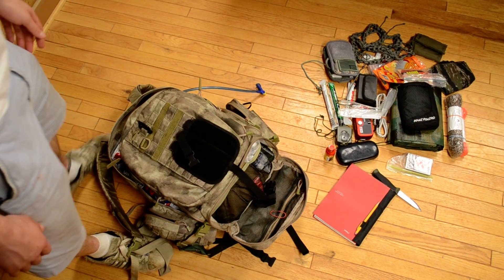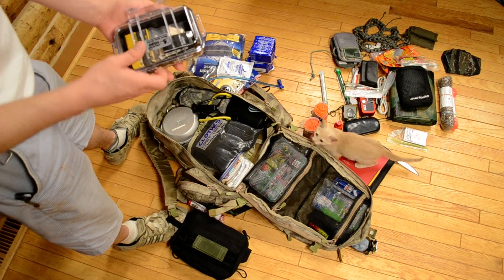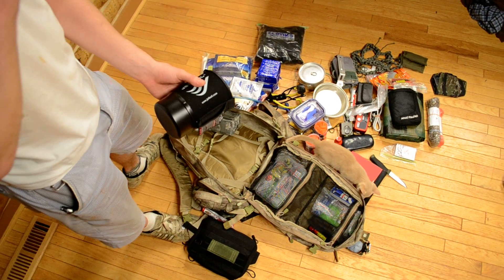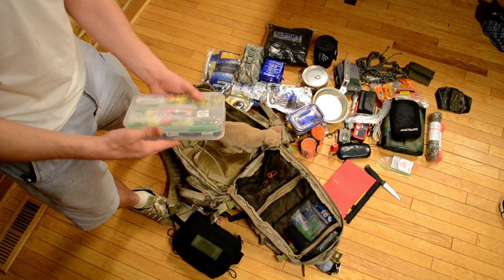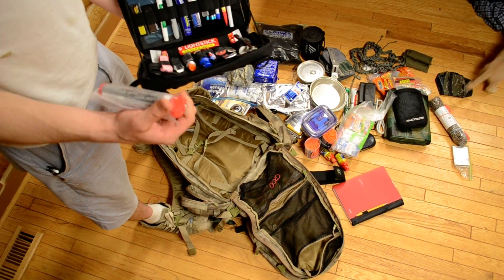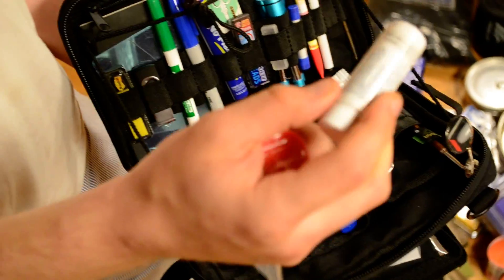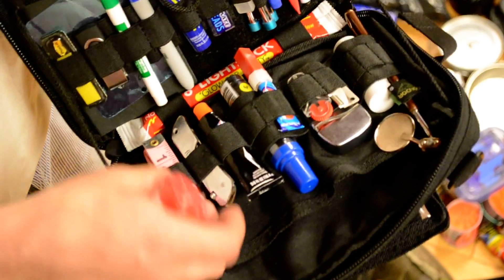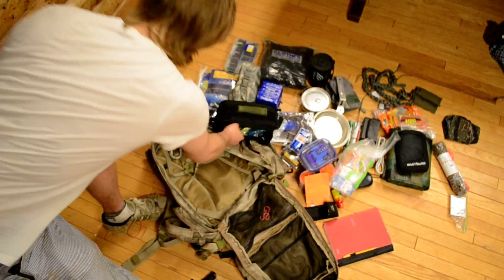Bug Out Bag pt.1